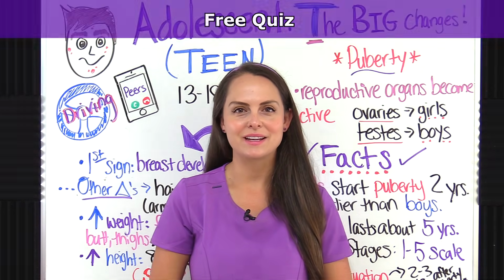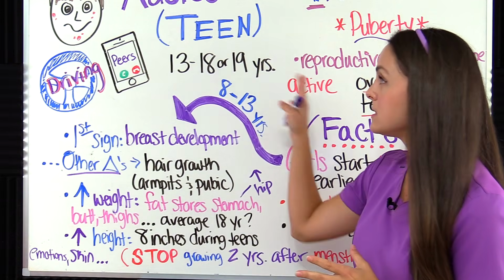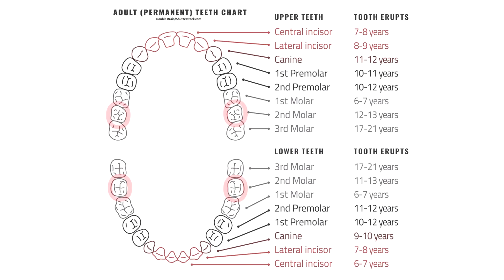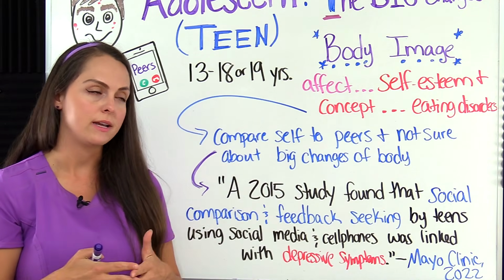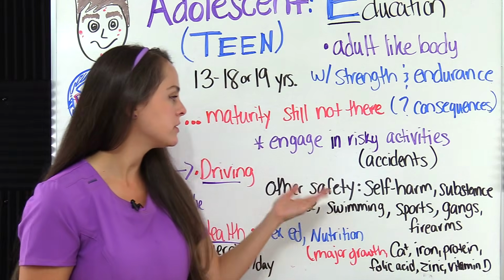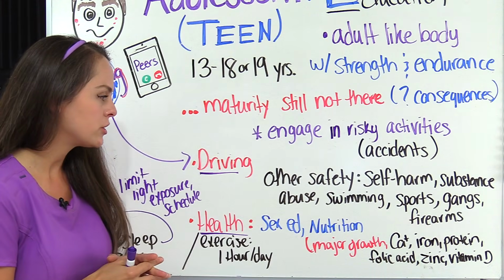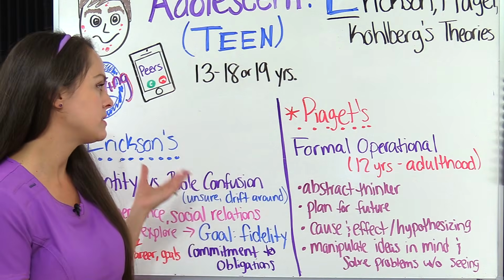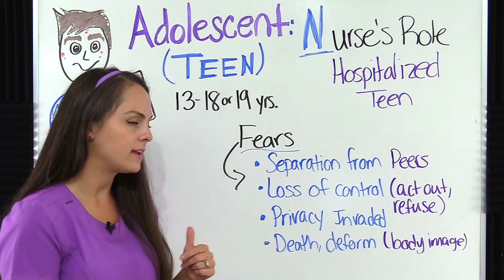Adolescent Growth and Development Milestones Nursing NCLEX Teen Review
Adolescent growth and development milestones for nursing school and nursing exams (HESI, ATI, NCLEX).

This final video in our series covers some of the important adolescent growth and development milestones and nursing interventions that you need to know.

The adolescent period is from 13 to 18 or 19 years of age. During this period, children go through big changes and massive growth. This time period is also characterized by changes from puberty.

Girls can expect to see the development of hair growth in their private areas, breast development, and fat storage in the abdominal, buttocks, and thigh region. They also see the activation of glands, such as the sebaceous oil glands, which can lead to acne, as well as the apocrine glands, which can lead to body odor.

Boys also see various changes such as hair growth in their genital region, armpits, chest, arms, legs, and face. An increase of muscle mass is also seen in boys, as well as voice changes.Boys also see the activation of sebaceous and apocrine glands during this period.

There are many safety concerns for teens, such as driving, swimming, sports, substance abuse risks, nutritional risks, and more.